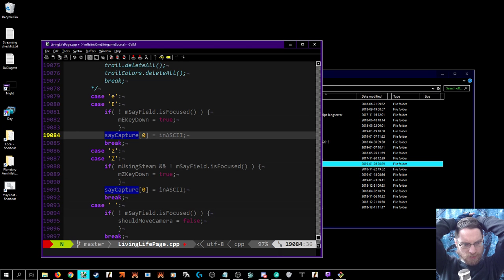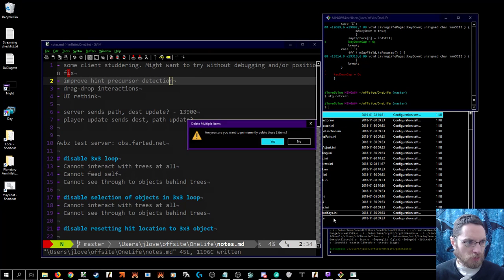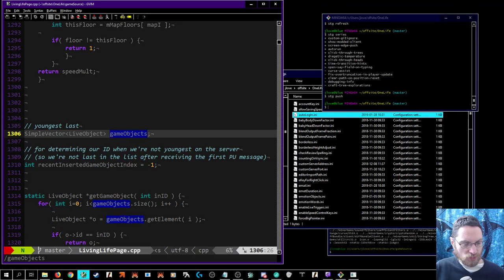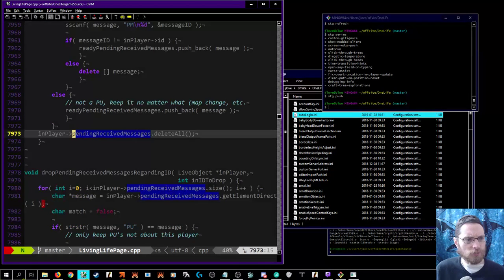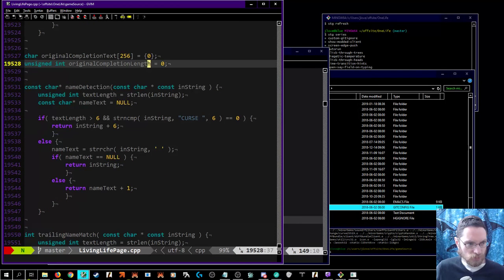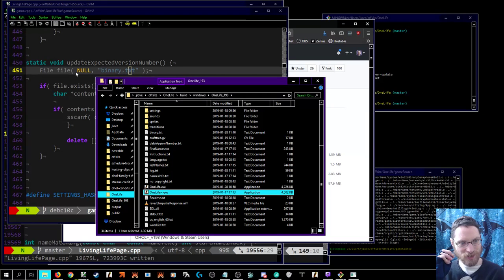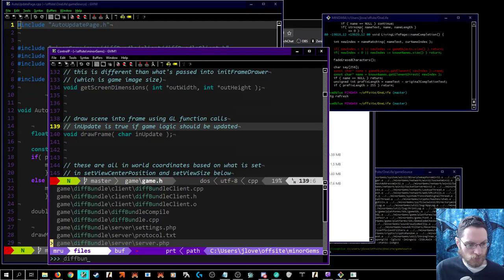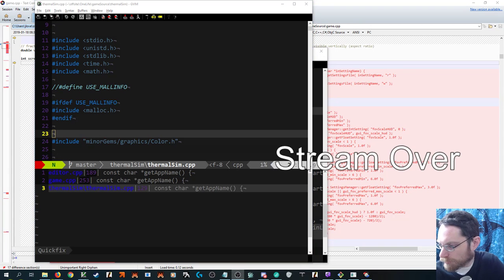Some Legion Planetary Annihilation JS, some One Hour One Life patch updates.